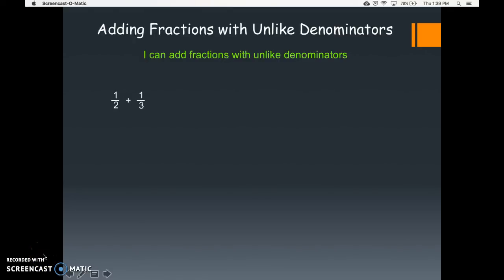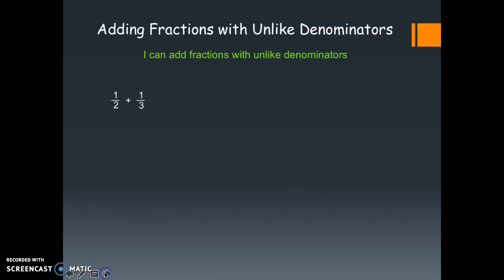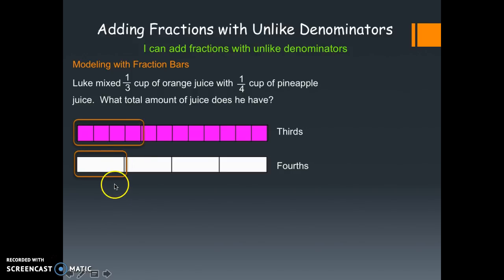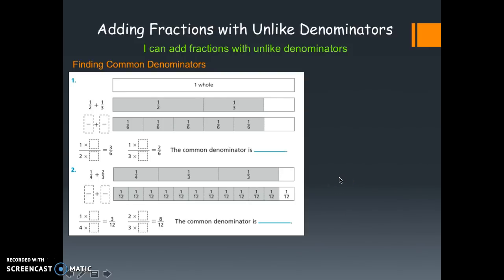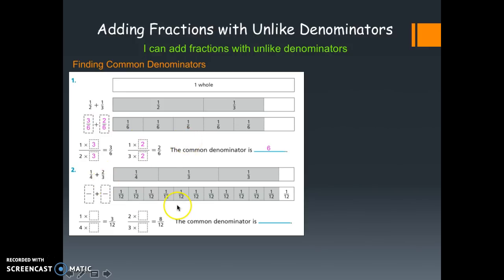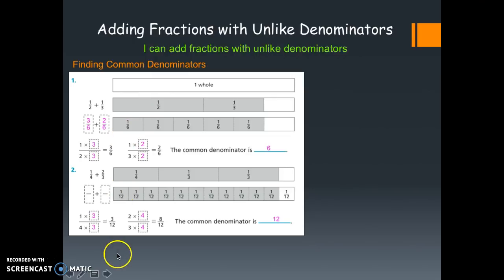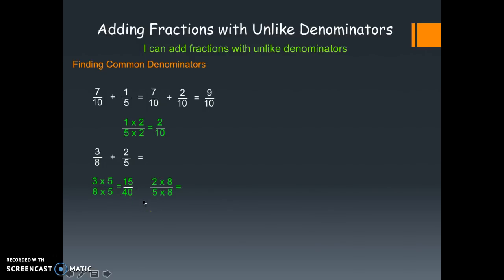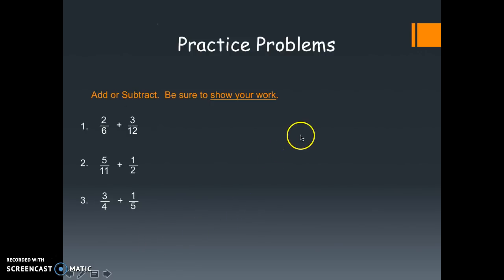Lesson 1.7 ~ Adding Frac w/ Unlike Denom